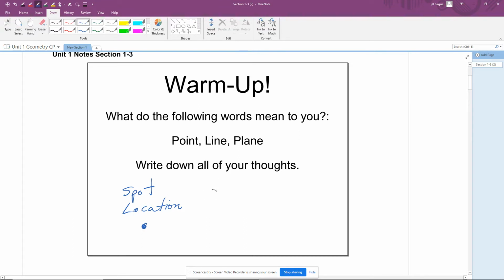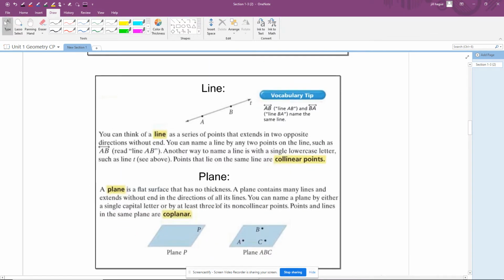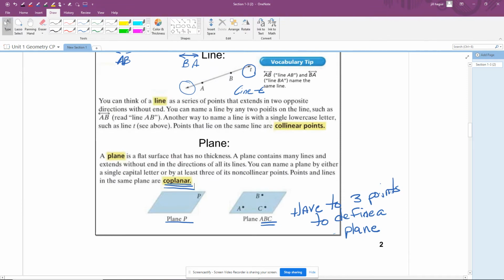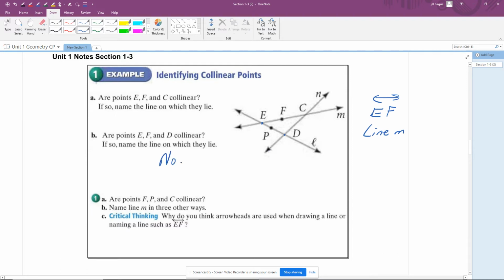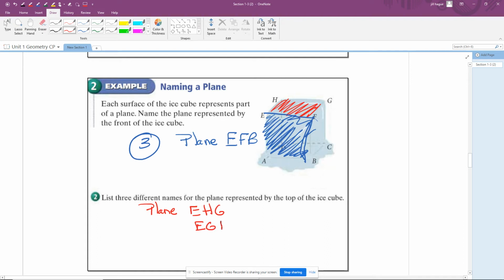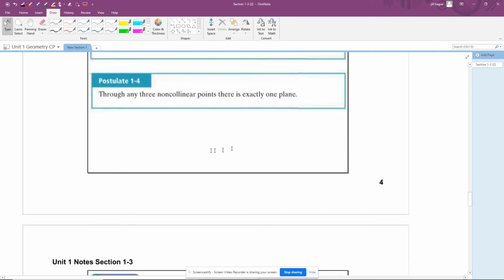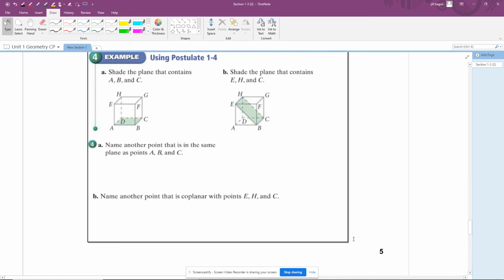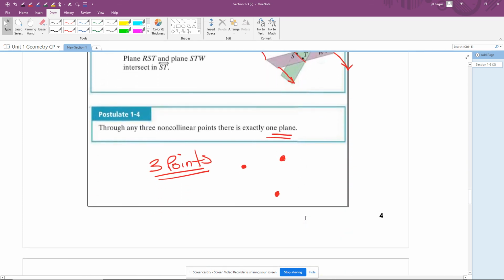Lesson 1-3 Geometry CP